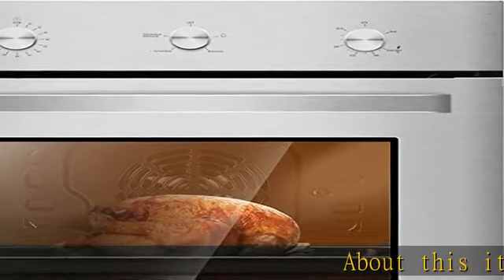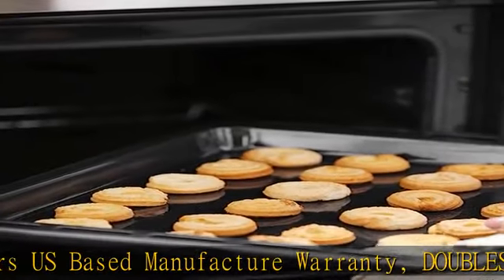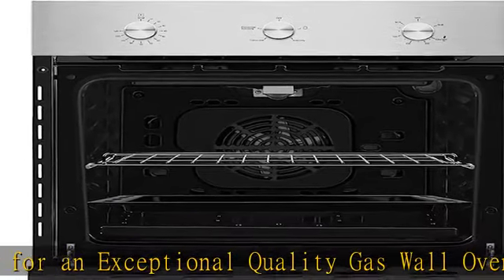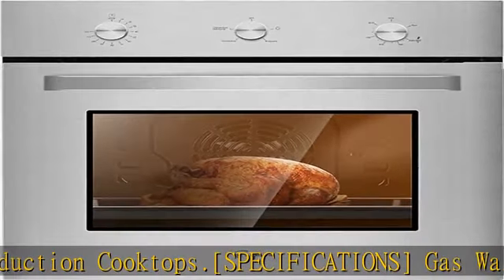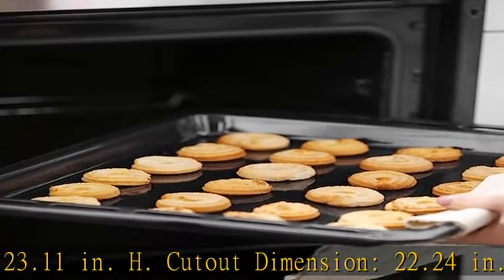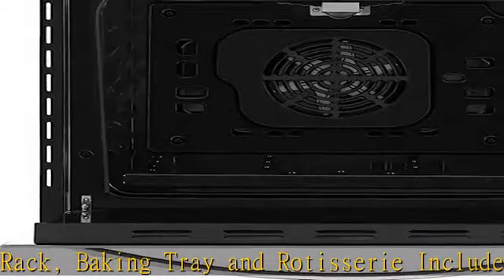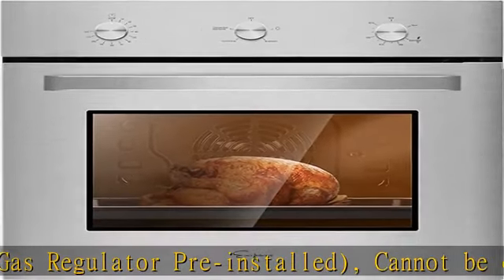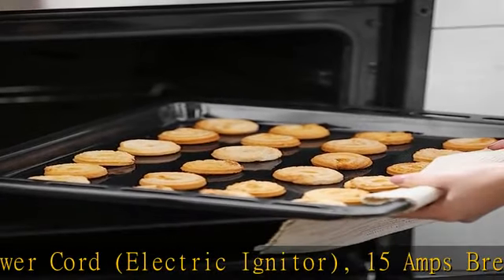Empava Single Liquid Propane Gas Wall Oven 24 in. 2.3 cu. Ft. Bake Broil Rotisserie Functions with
Empava Single Liquid Propane Gas Wall Oven 24 in. 2.3 cu. Ft. Bake Broil Rotisserie Functions with Mechanical Controls and Built-in Timer and Convection Fan in Stainless Steel, Silver